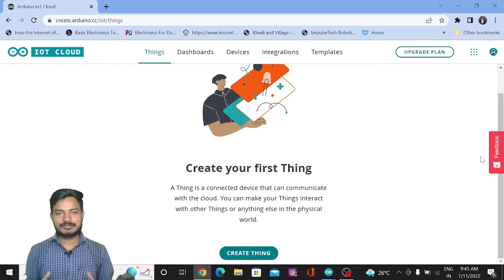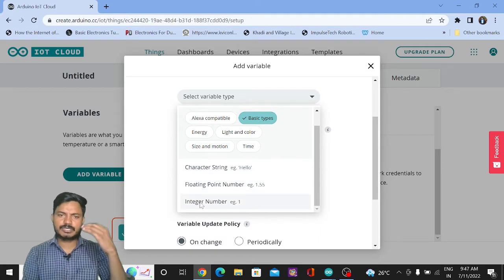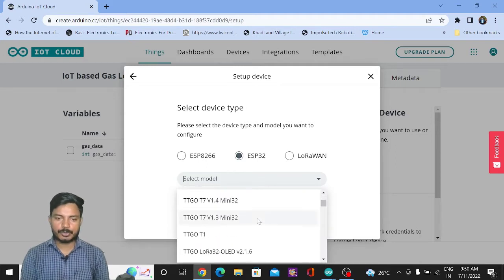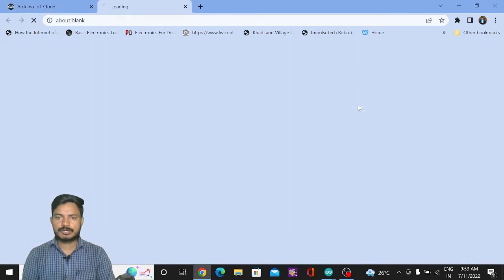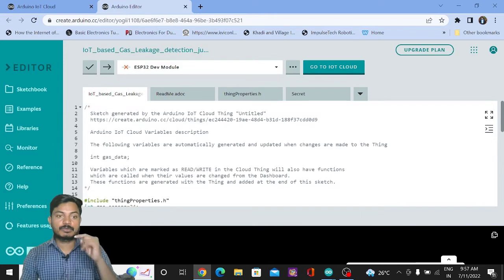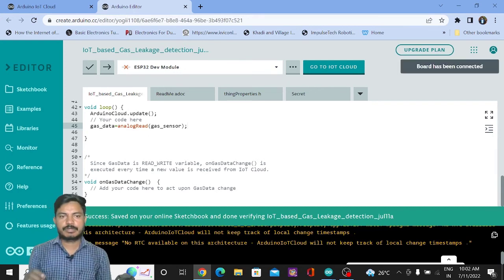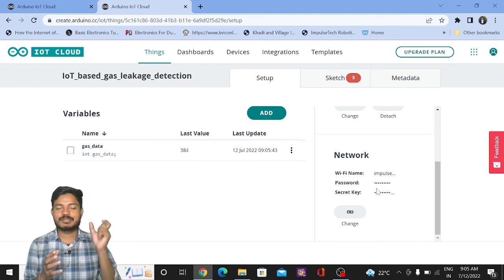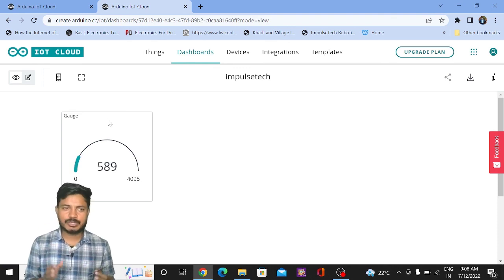IoT based gas leakage detection using Arduino IoT cloud @Arduino | Arduino IoT cloud project